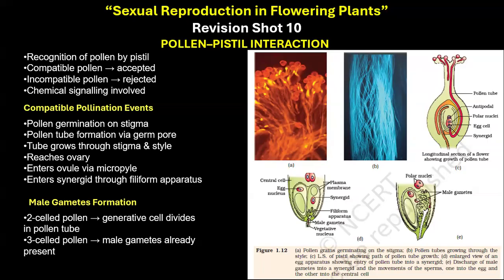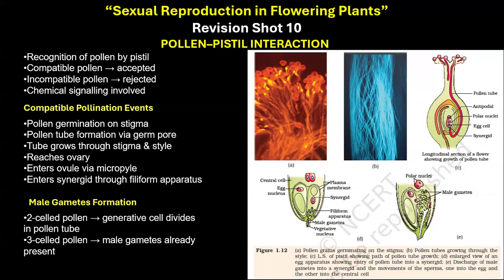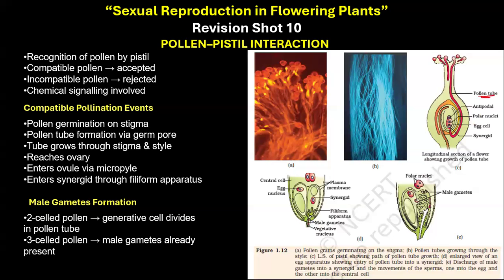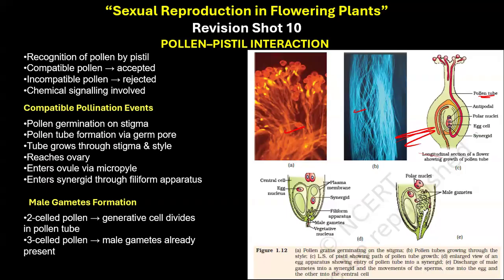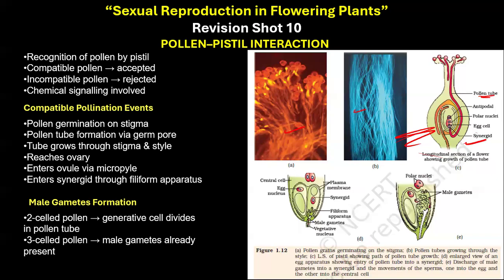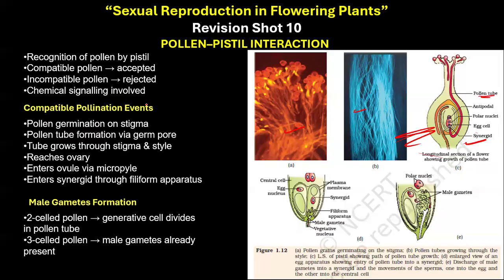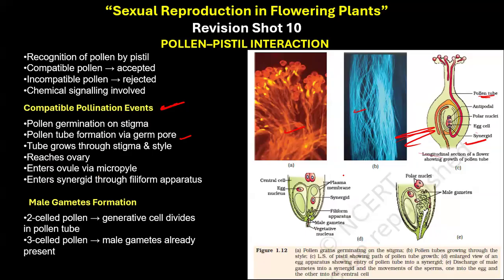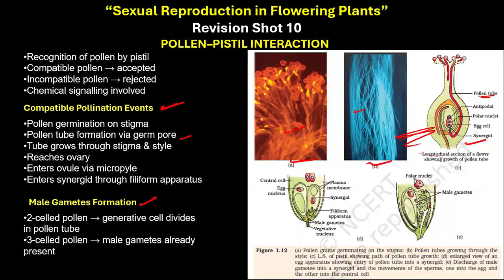CBSE grade 12 Pollen Pistil Interaction Sexual reproduction in flowering plants 10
Pollen–Pistil Interaction | Class 12 Biology | NCERT Explained

In this video, we explain Pollen–Pistil Interaction as described in the NCERT Class 12 Biology syllabus.
Pollen–pistil interaction is a highly specific recognition process that ensures only compatible pollen of the same species leads to fertilisation.

🌸 Key concepts covered:

Meaning of pollen–pistil interaction

Compatible vs incompatible pollen

Role of stigma and style in pollen recognition

Acceptance or rejection of pollen grains

Pollen germination and pollen tube growth

Entry of pollen tube through micropyle

Role of synergids and filiform apparatus

Difference between 2-celled and 3-celled pollen during pollen tube growth

Importance of pollen–pistil interaction in plant breeding

📚 Why this topic is important:

Frequently asked in CBSE board exams

Conceptual questions in NEET & CUET

Important for understanding fertilisation and hybridisation

👨‍🏫 Explained in a simple, exam-oriented manner by a PhD in Biology, focusing strictly on NCERT terminology.